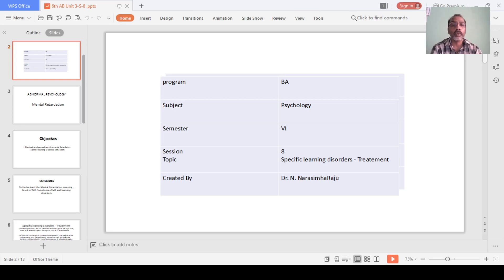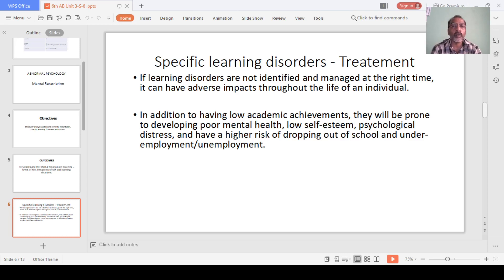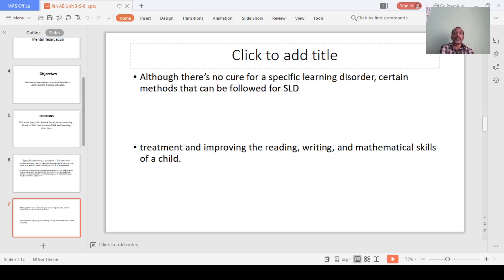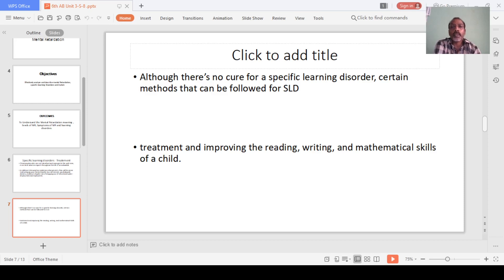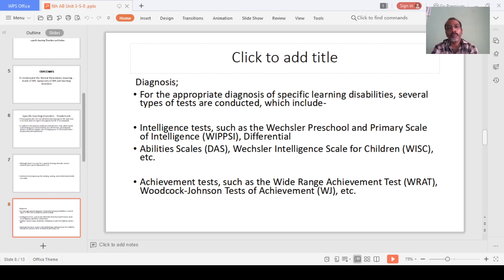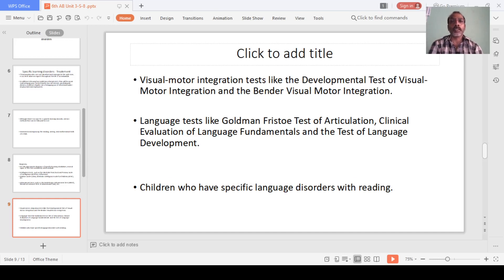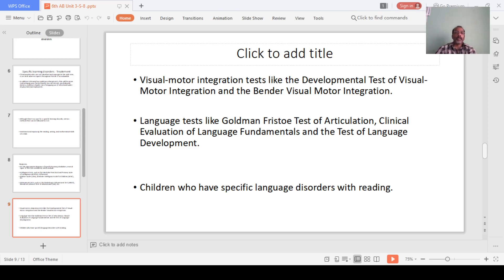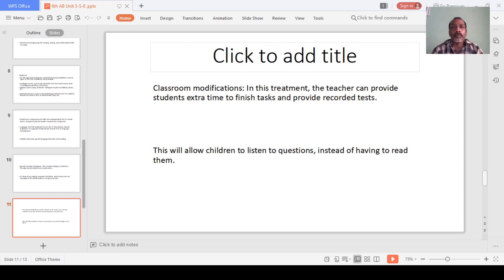6th AB PSY U 3 S 8